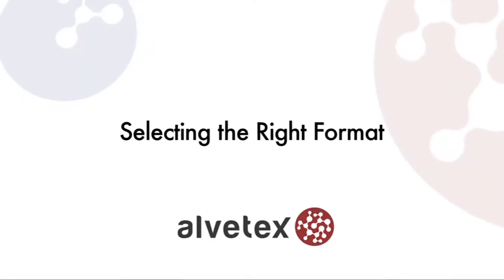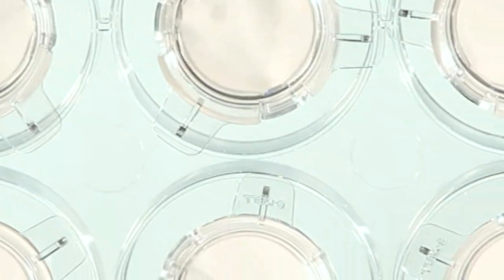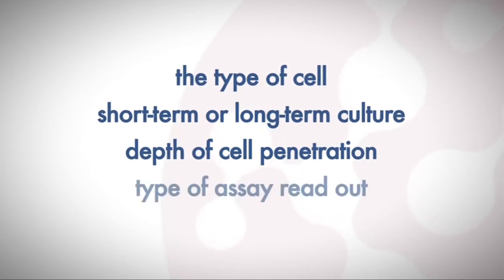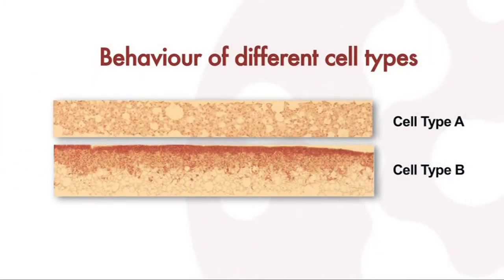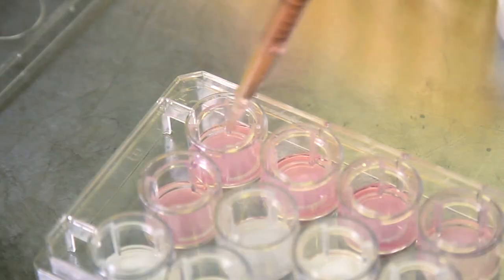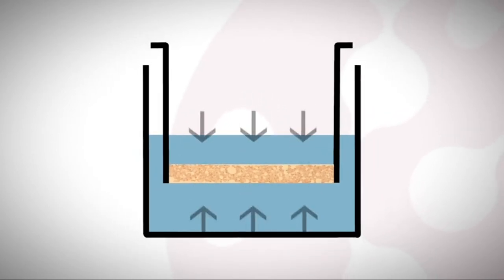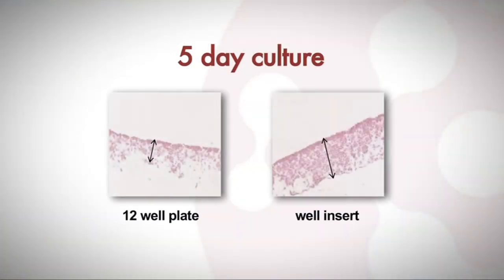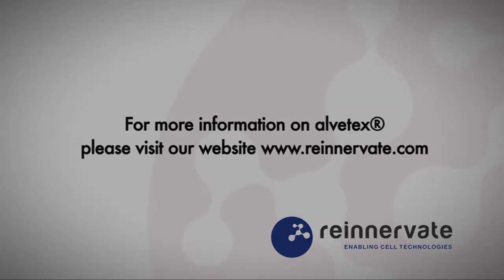Selecting the Right Alvetex®Scaffold Format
This video shows you how to select the right Alvetex®Scaffold format for your experiment and is part of a series of protocol videos. For more information please go to reinnervate.com